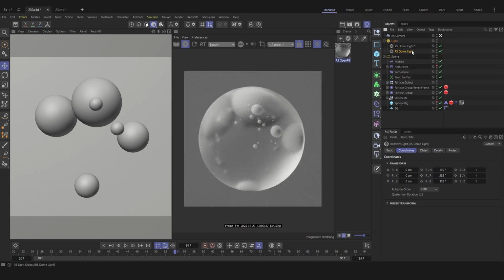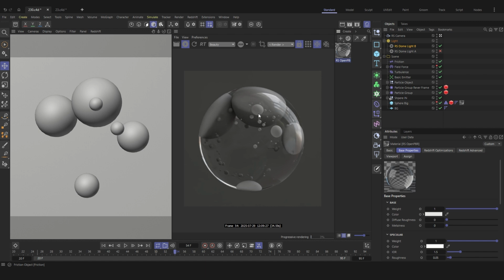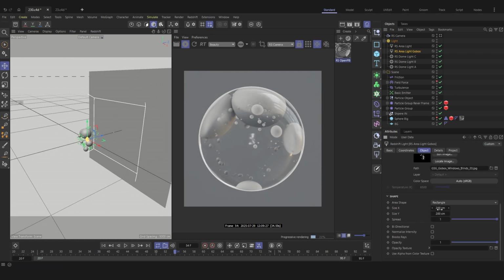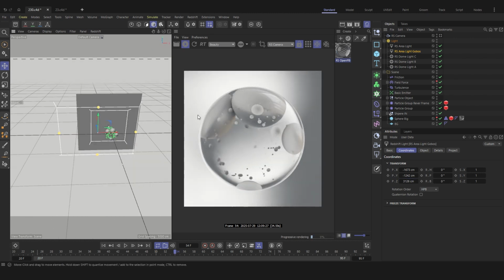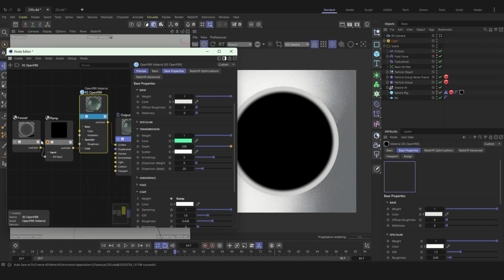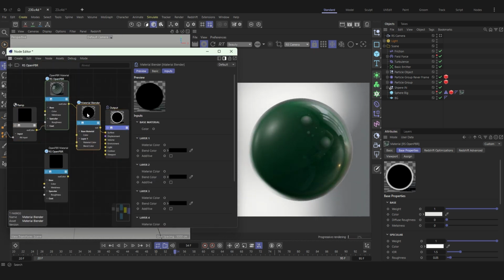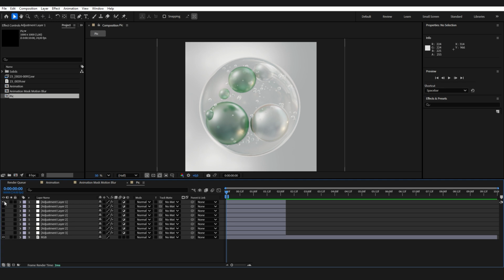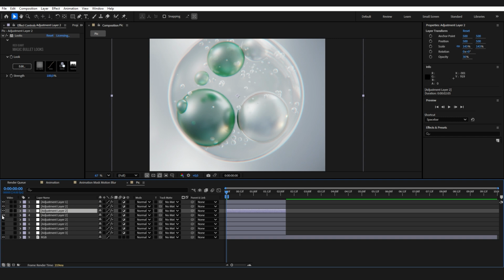Patreon Tutorial #03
Download Project

⚡ FOLLOW N.S